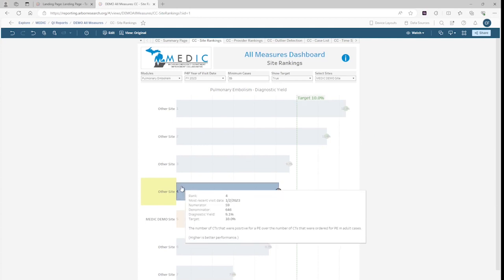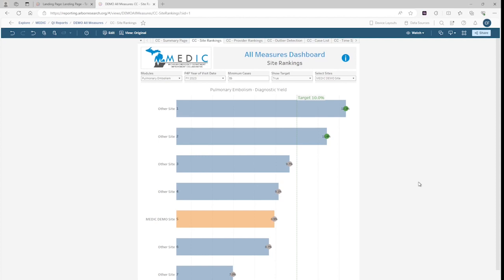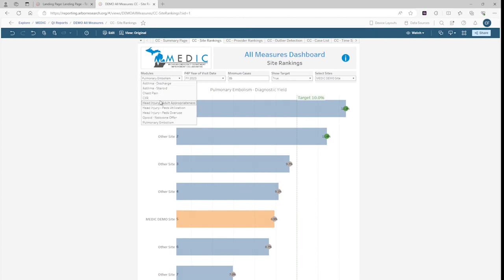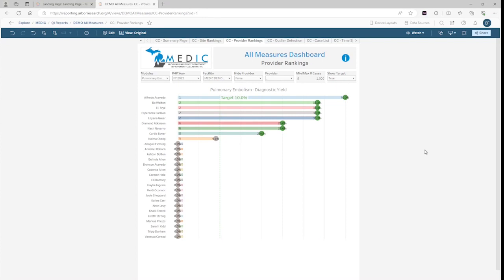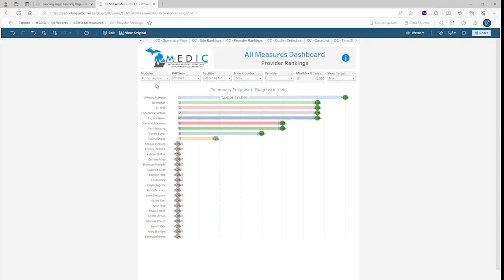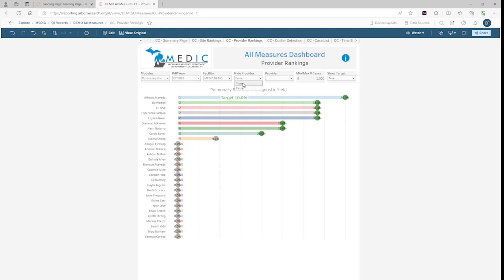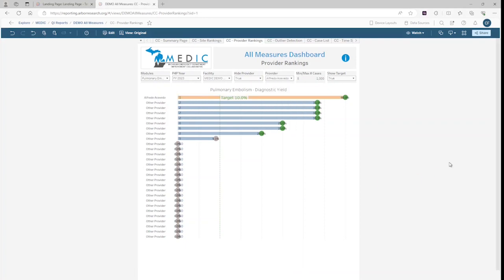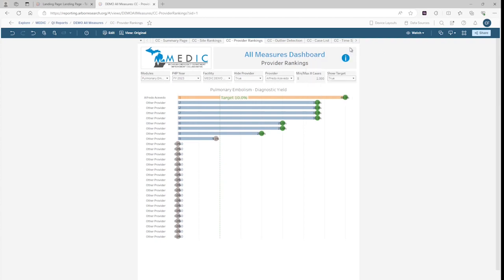Clinical Champs Dashboard Site and Provider Rankings Tabs